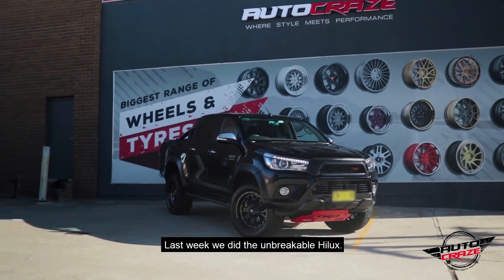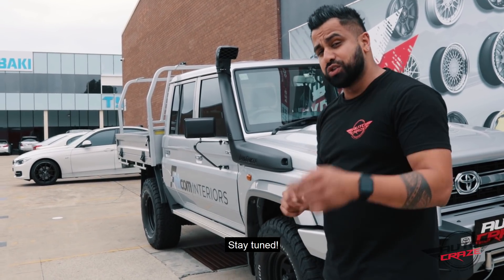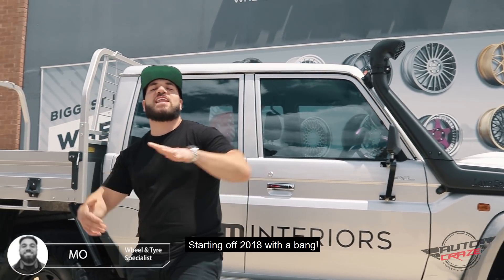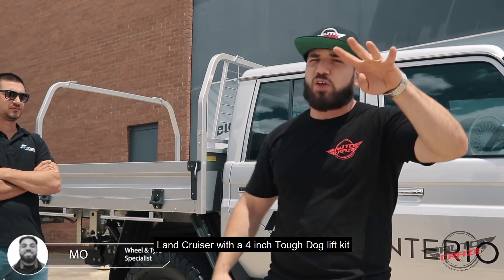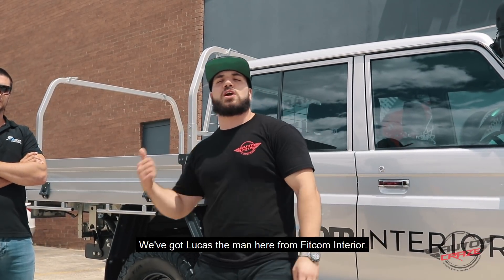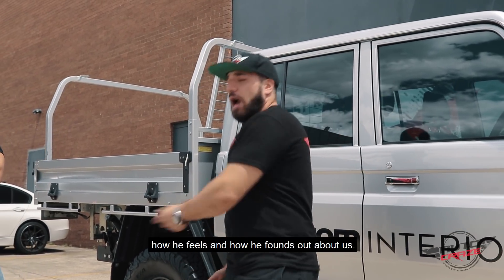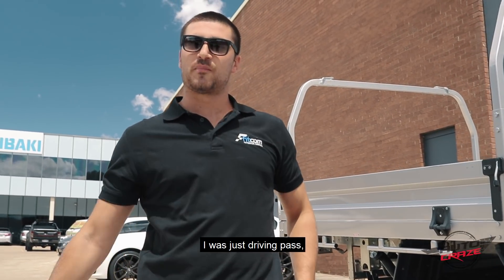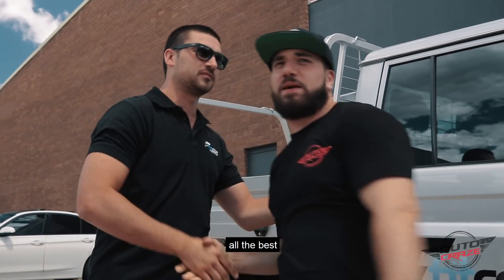🤘 METALLICA 🤘// Toyota 79 Series Landcruiser Build - Wheels, Tyres, Lift Kit | AutoCraze 2018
12 Months Interest Free Available